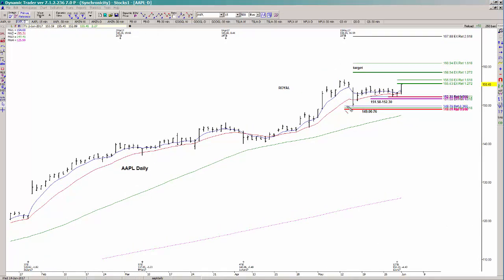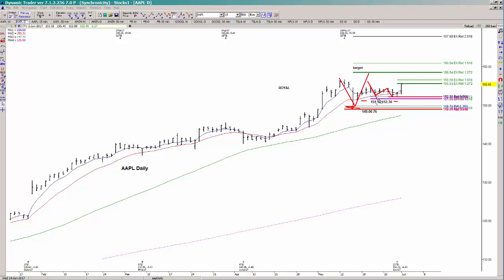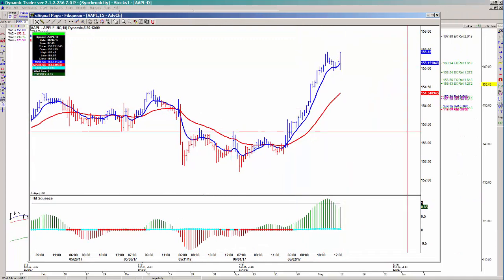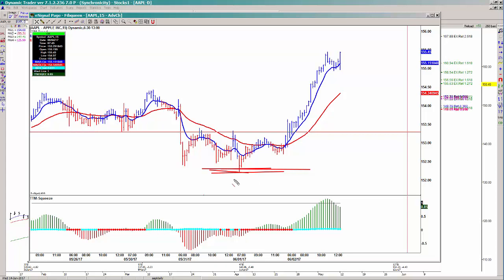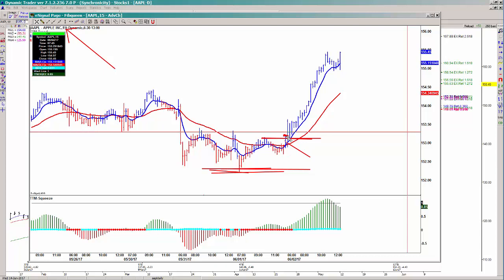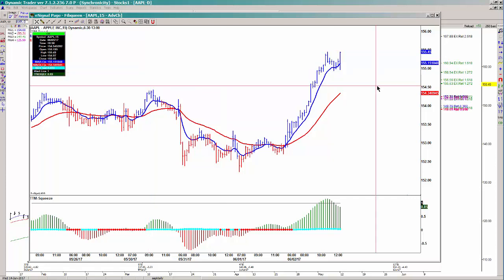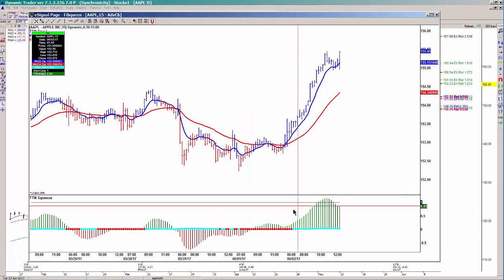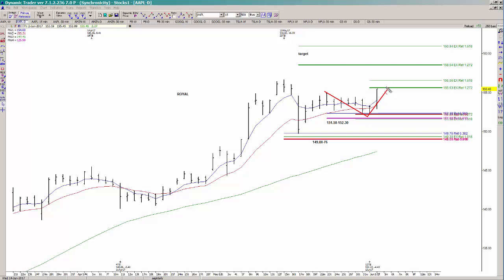Fibonacci Queen: This is One We Did in the Trading Room Today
This is a great example of a trigger entry against a setup zone in AAPL.